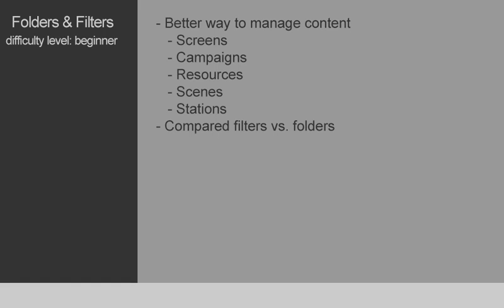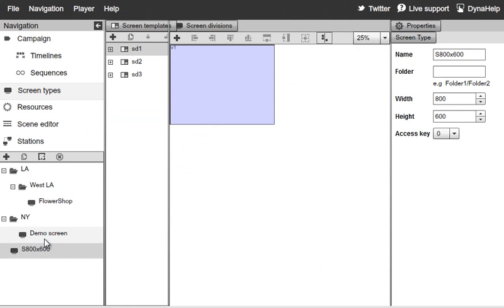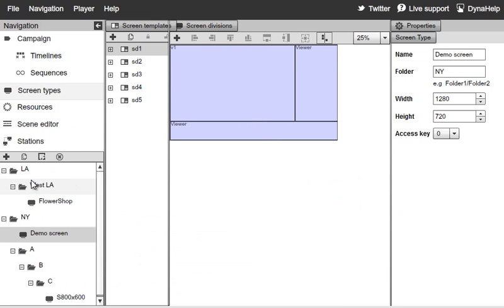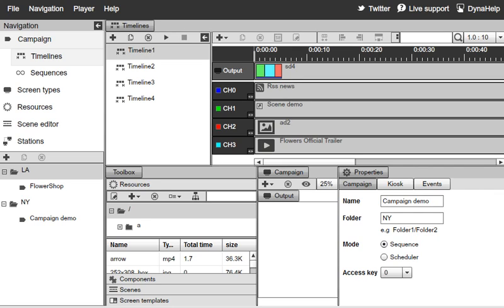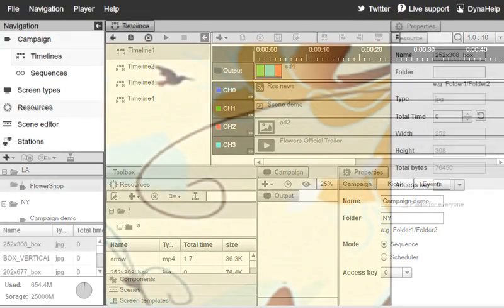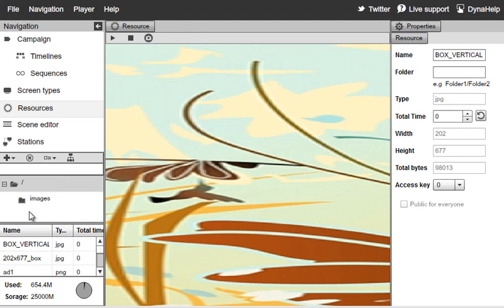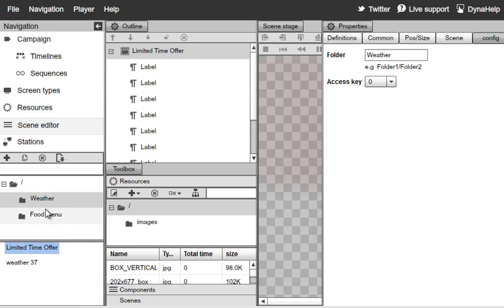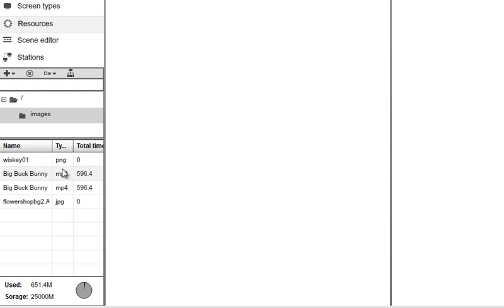Folder and Filters